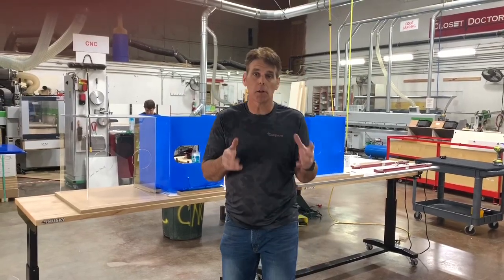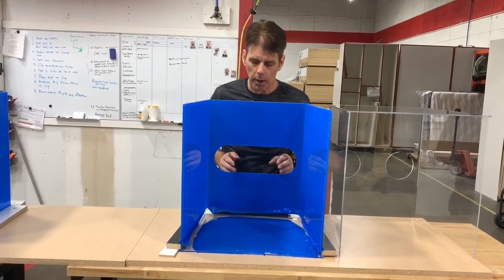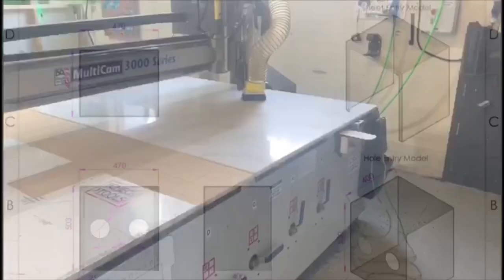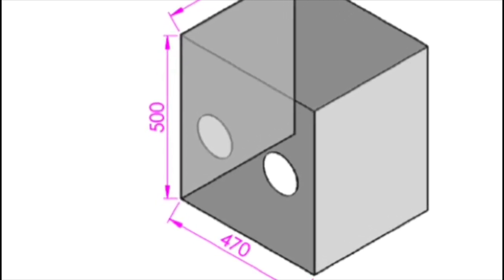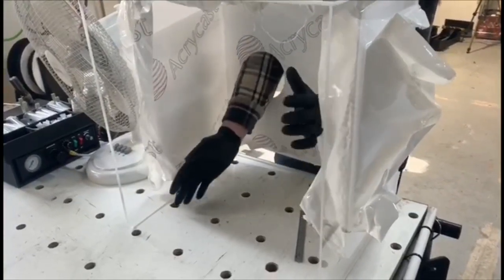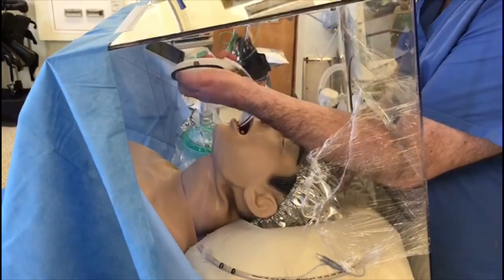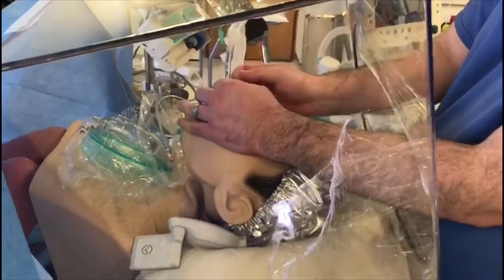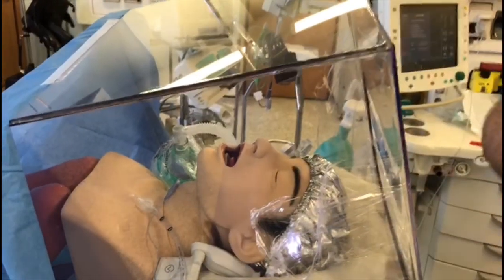Aerosol protection shield for Corona Virus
Other videos on tool and construction

Aerosol protection shields for Corona Virus patients during intubation process. Additional barrier protection for medical personnel including doctors, nurses, anesthesiologists and other healthcare personnel. The Closet Doctor in Northern California can provide this type of boxes to hospitals and other healthcare facilities to help protect front line medical personnel who are treating Covid19 Corona Virus patients